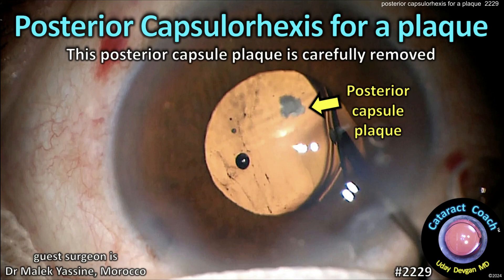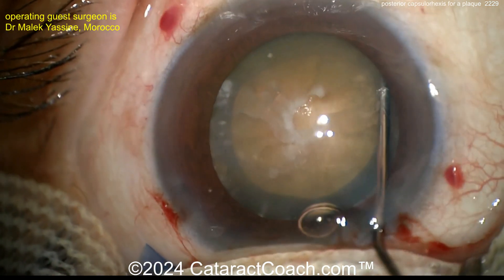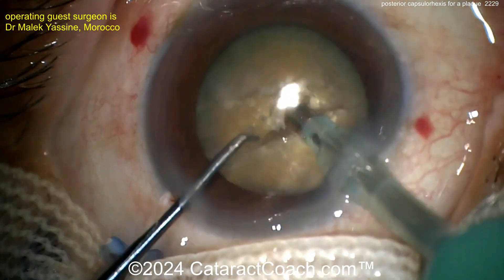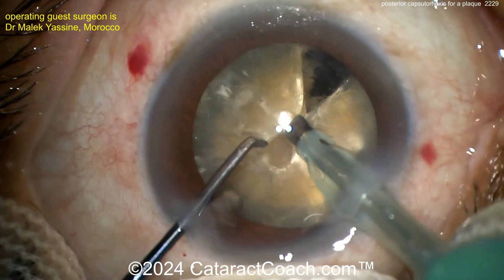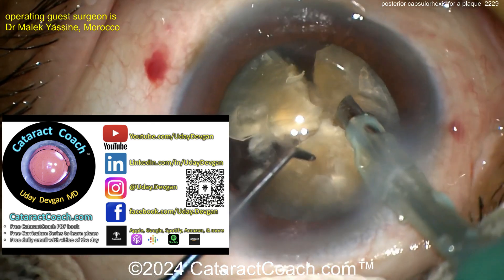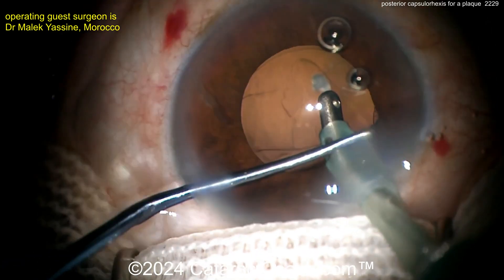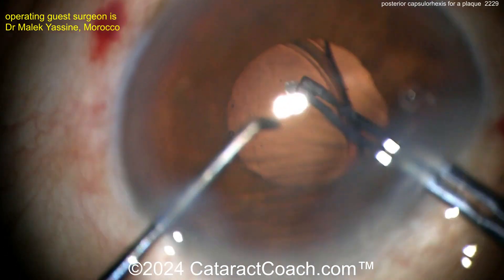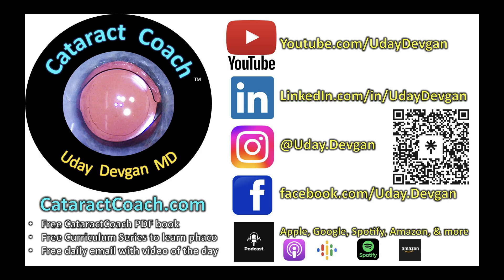CataractCoach™ 2229: posterior capsulorhexis for a plaque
This patient has a dense white cataract and when it is removed there is a focal plaque on the posterior capsule. This plaque is quite adherent and is unable to be removed with peeling or suction. Our guest surgeon makes the decision to perform a posterior capsulorhexis with a great result. What would you have done in this case?